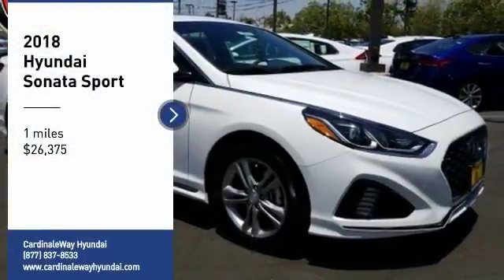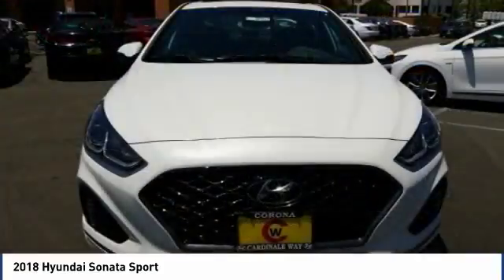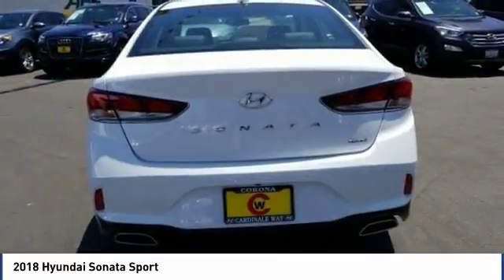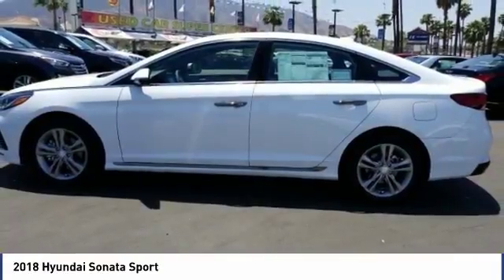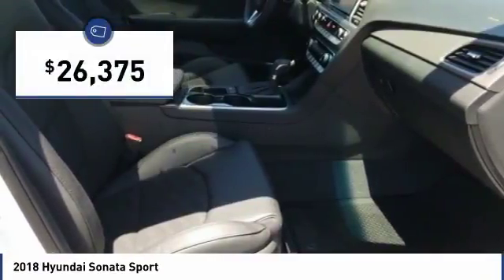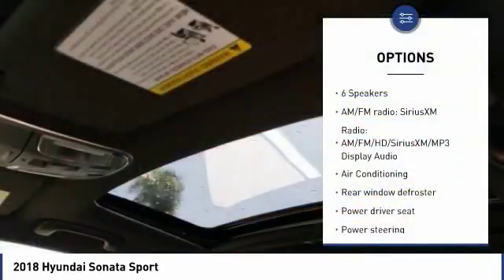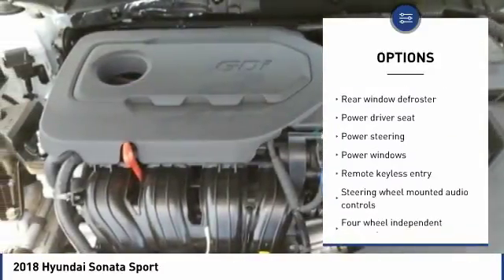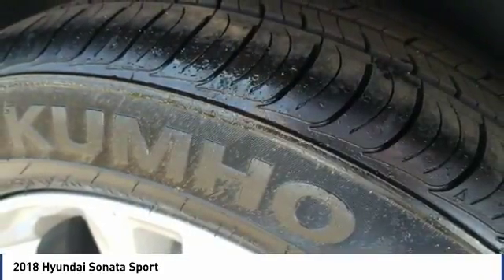2018 Hyundai Sonata Corona CA H8110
CardinaleWay Hyundai
2525 Wardlow Rd

Quartz White Pearl 2018 Hyundai Sonata Sport FWD 6-Speed Automatic with Shiftronic 2.4L 4-Cylinder Black Leather.  Recent Arrival! 35/25 Highway/City MPG Price does not include sales tax, license fees,  80 Doc and any other government fees.  Dealer installed accessories extra.  Price includes:  500 - Military Program. Exp. 01/02/2019    Vehicle price and availability are subject to change without notice.